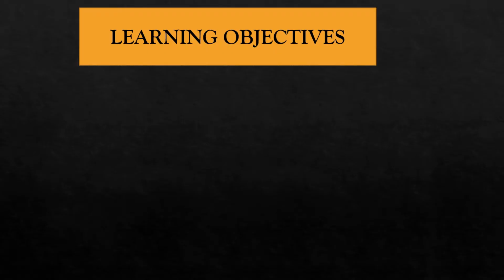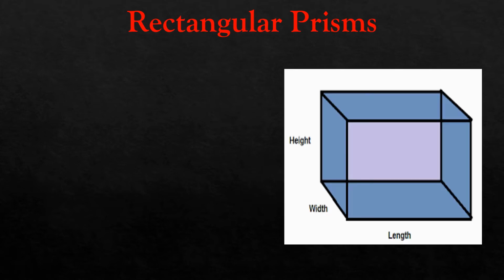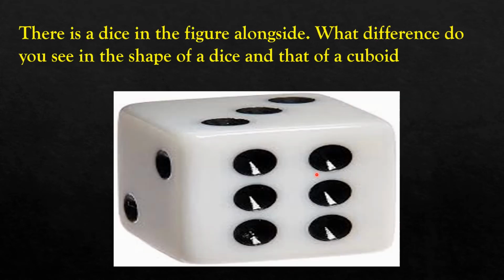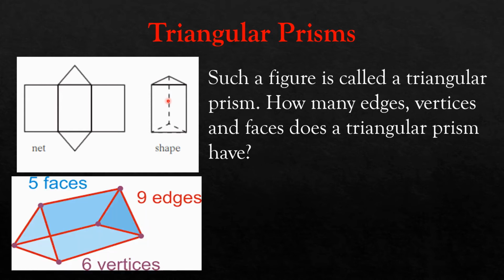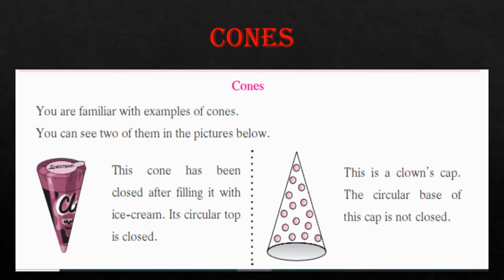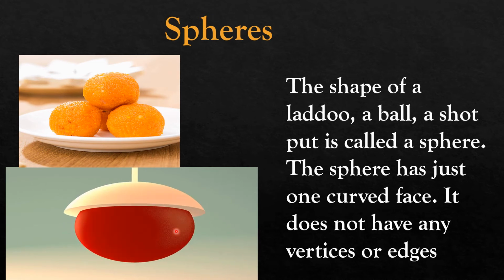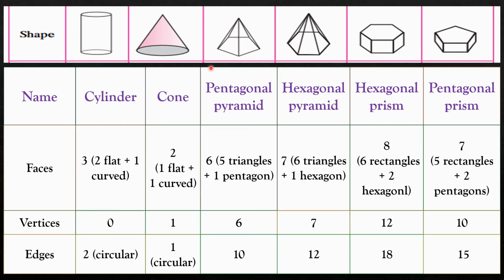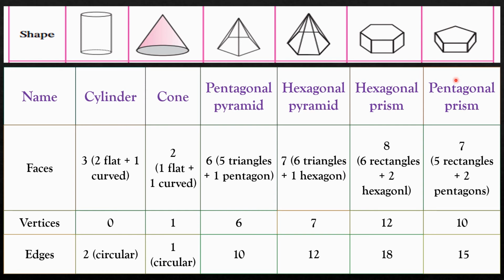Standard: VI, Subject: Maths, Topic: Three Dimensional Shapes.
This Video is Presented by Komal Narute, explaining chapter-18 "Three Dimensional Shapes" for standard VI.